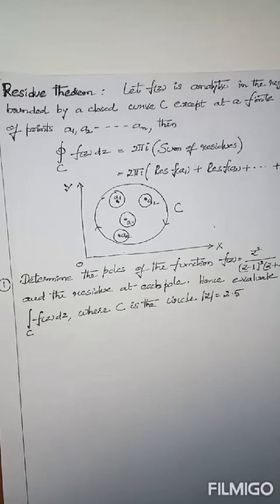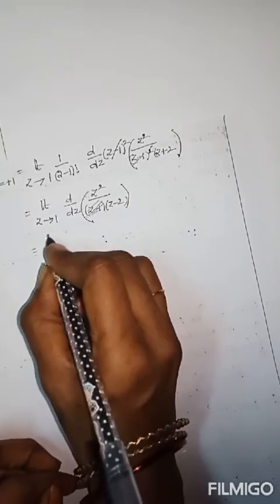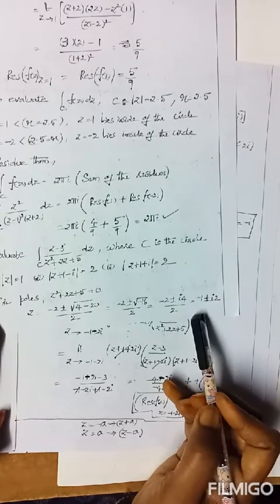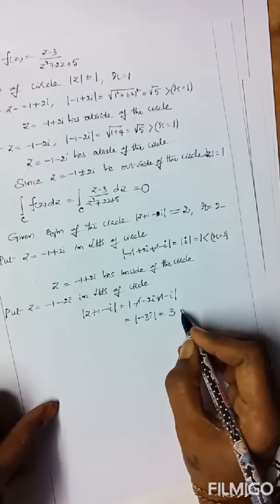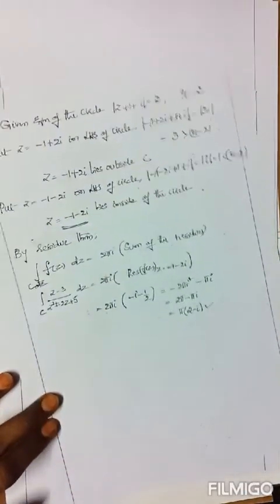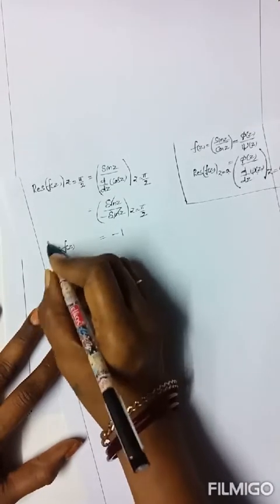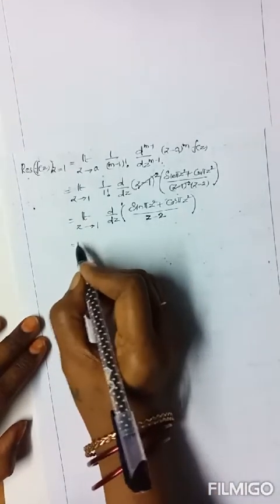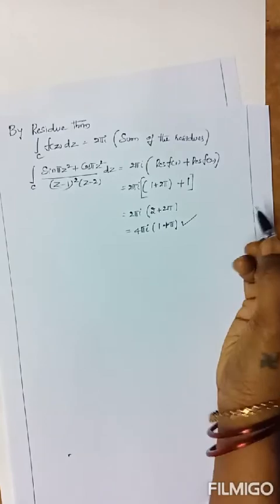.B.Tech MATHS M4 PROBLEMS ON RESIDUE THEOREM ( UNIT 5 , LECTURE 4)